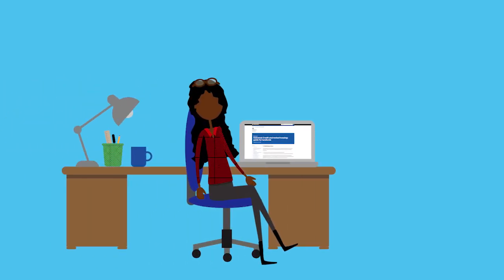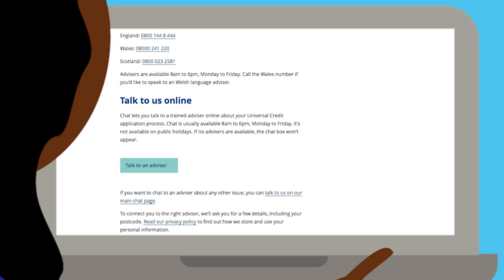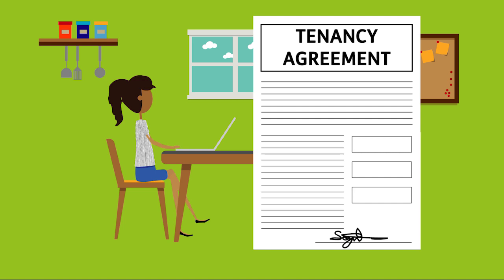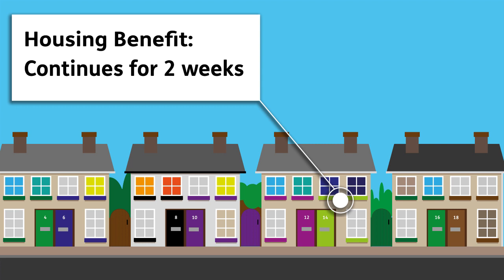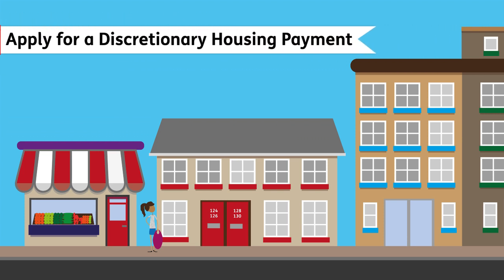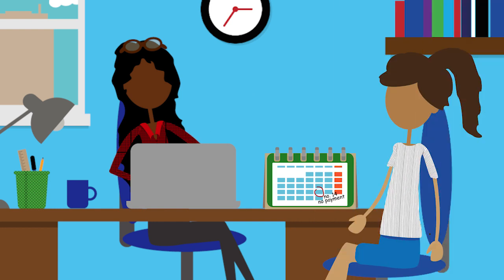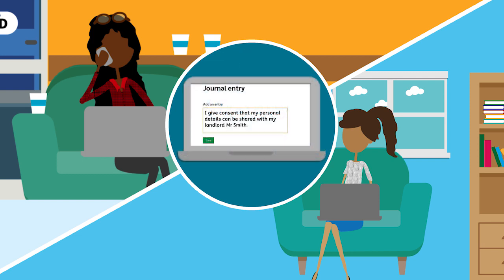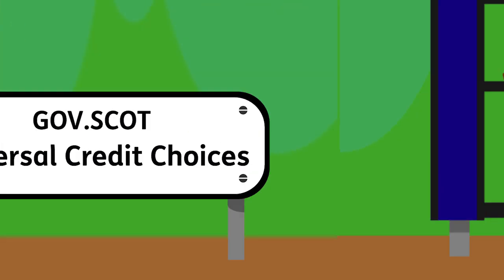Universal Credit: a guide for landlords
Find out what private rented sector landlords can to do to support their tenants who are claiming Universal Credit. Learn about the guidance that’s available for landlords, and how to arrange a direct payment of rent.

We are unable to respond to enquiries on YouTube.
Please visit gov.uk to find the relevant information.